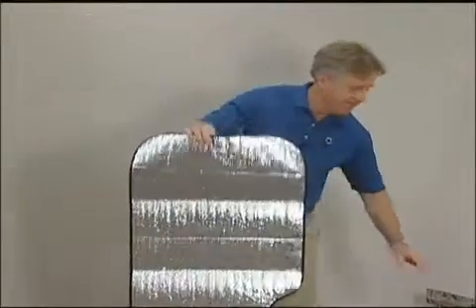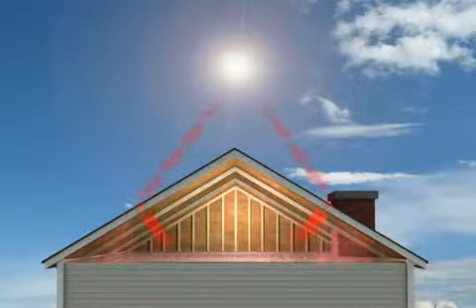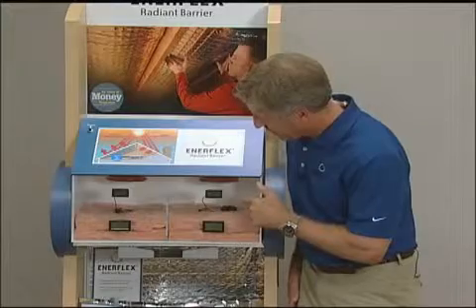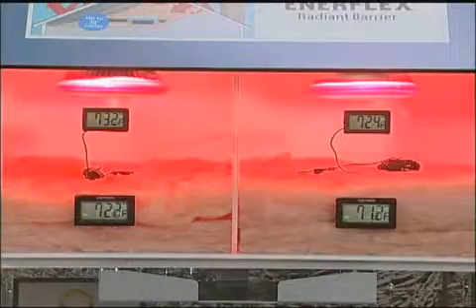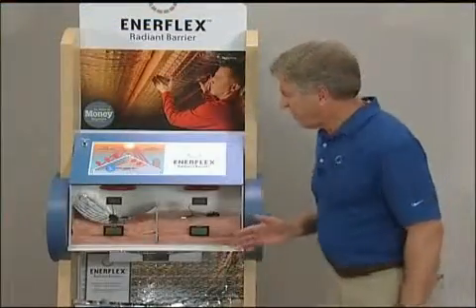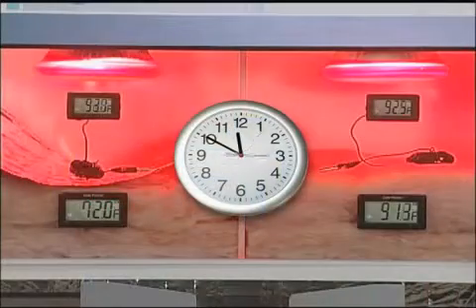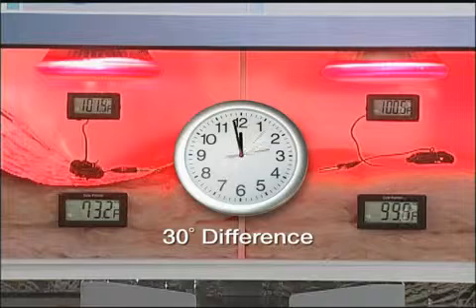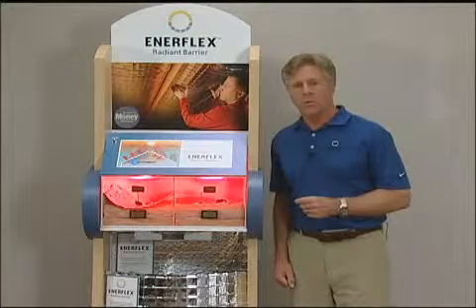Radiant Barrier Simulated Attic Heat Test EnerflexFoil com